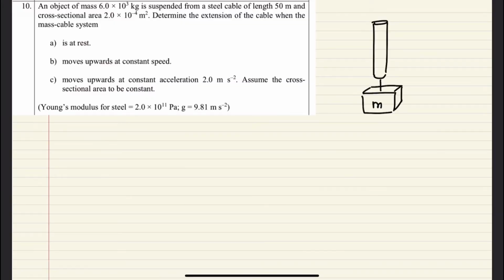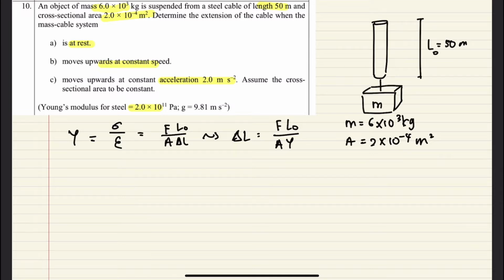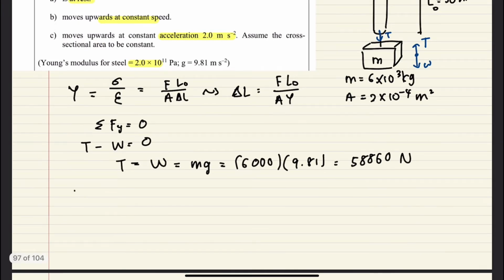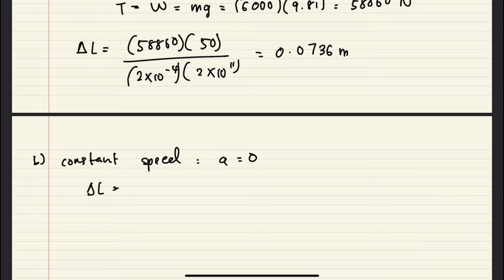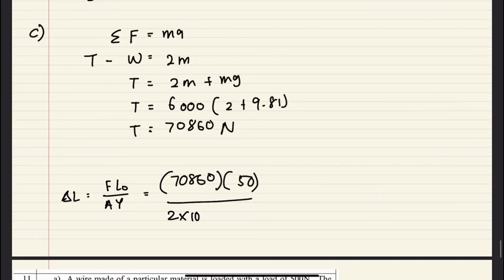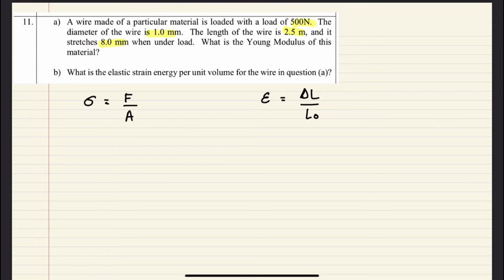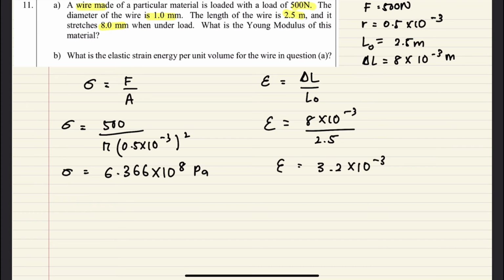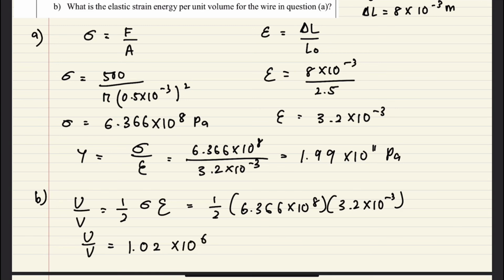SP015 Topic 8 Physics of Matter (Tutorial Q10 & Q11)